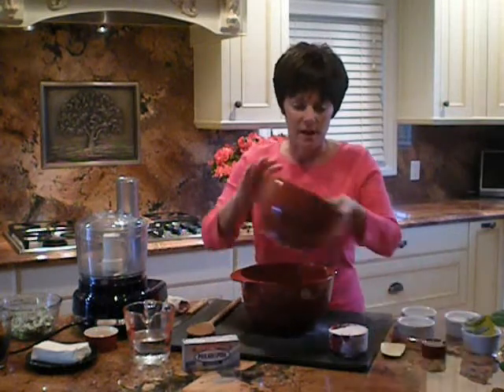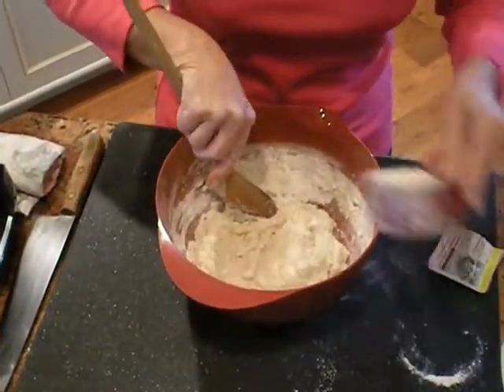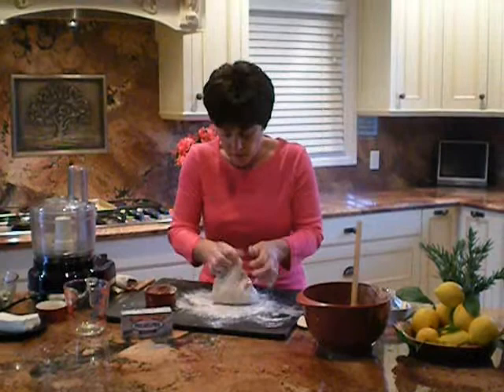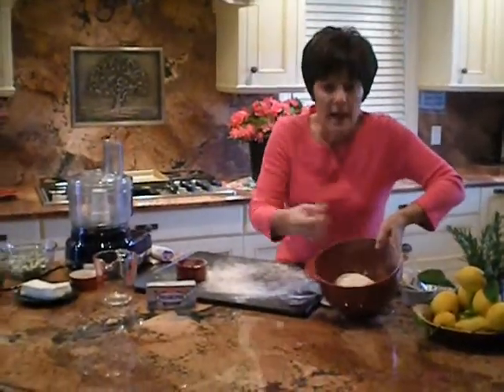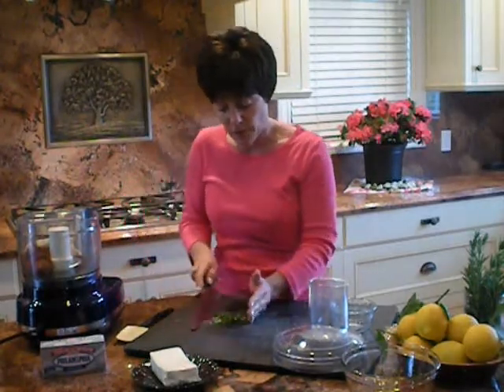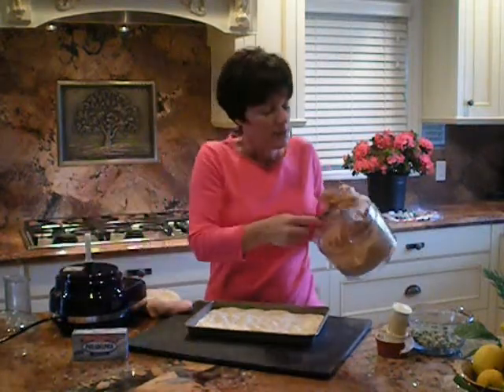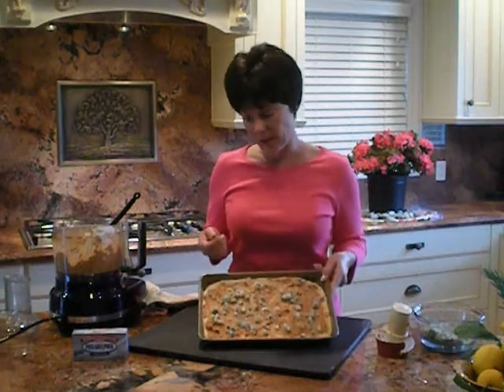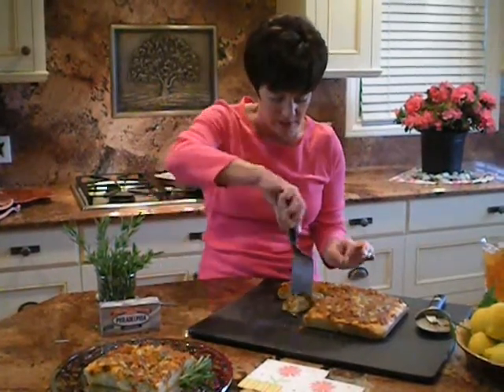Laurie's Philly & Blue Cheese Focaccia Bread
Real Women of Philadelphia Contest